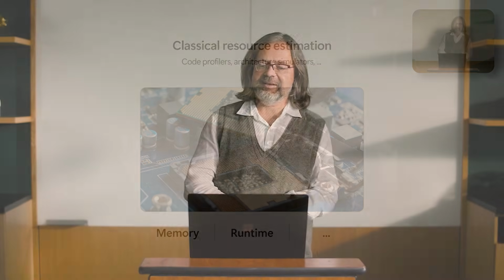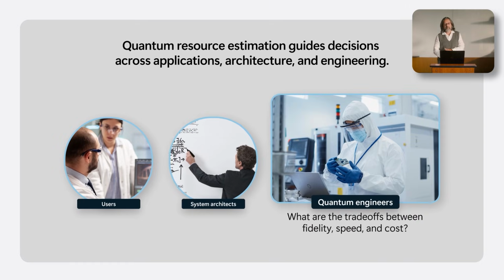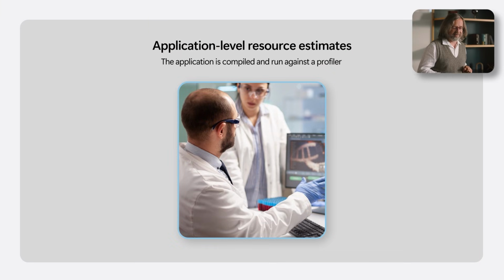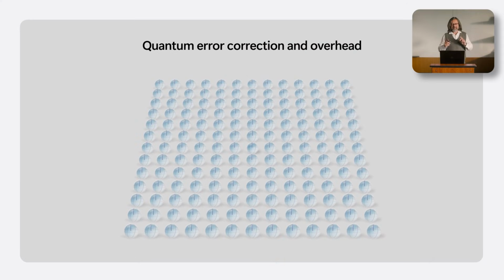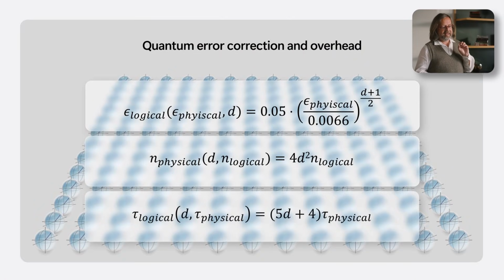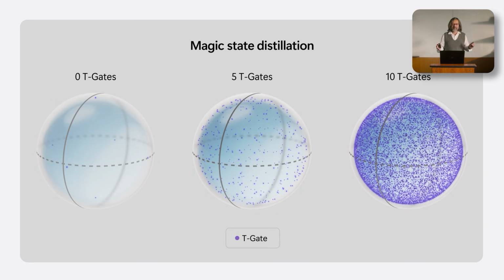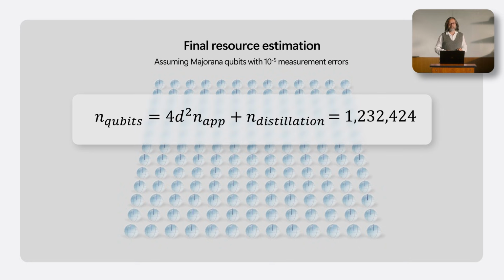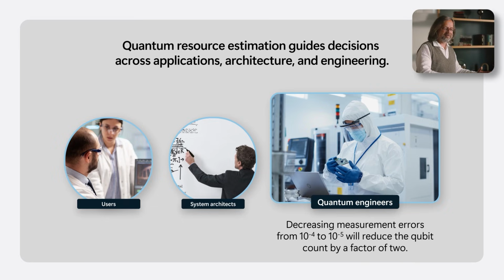Building the Modern Quantum Architecture: Lecture 3 — Quantum Resource Estimation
How big does a quantum computer need to be to solve a real problem? In Lecture 3, Dr. Matthias Troyer introduces quantum resource estimation (QRE), a framework for modeling applications from algorithm to hardware.

Learn how QRE helps determine qubit counts, runtimes, and error thresholds to guide the design of utility scale quantum systems.